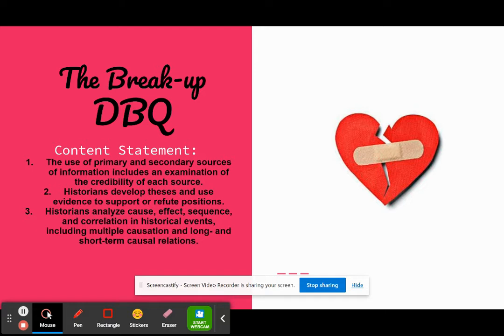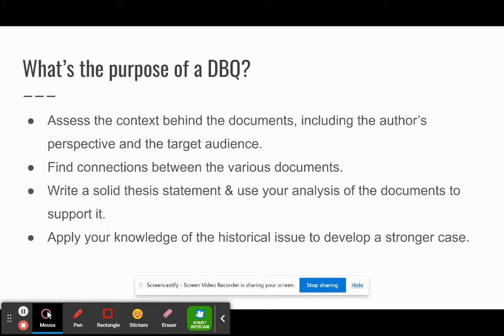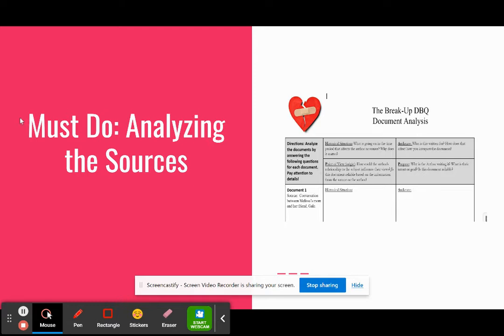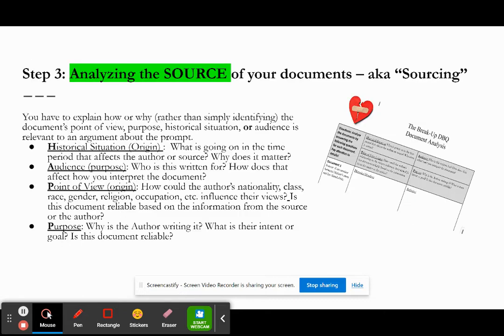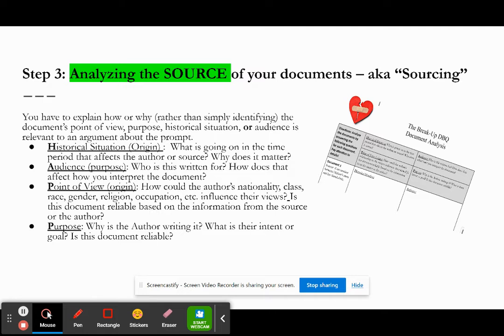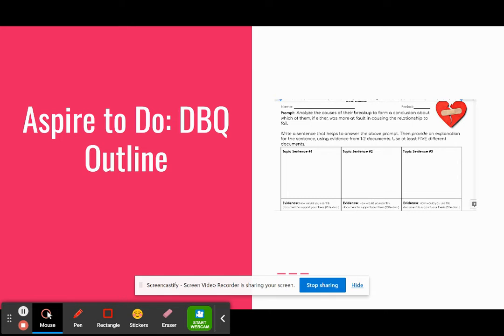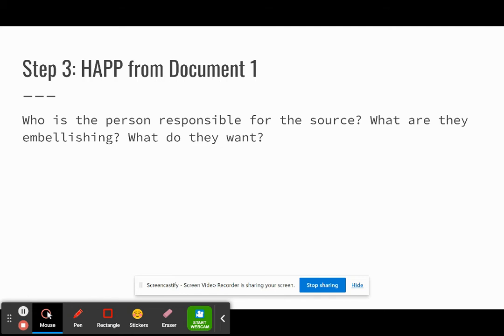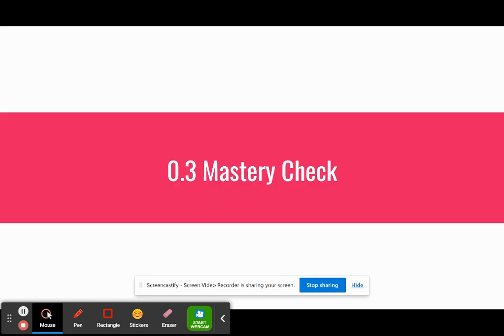0.3 The Break Up DBQ Lesson